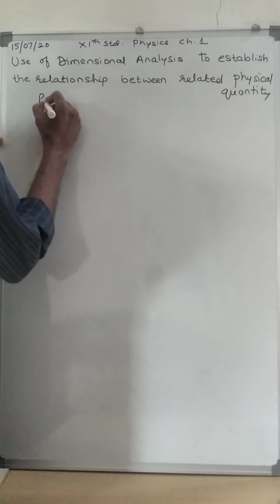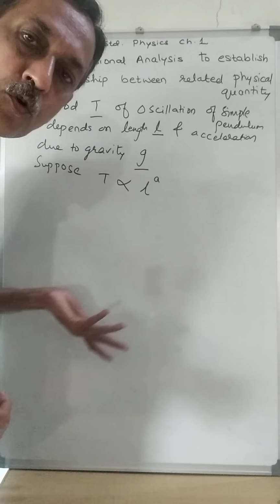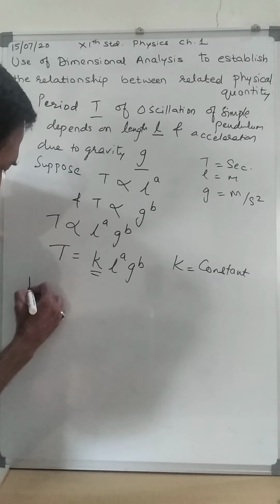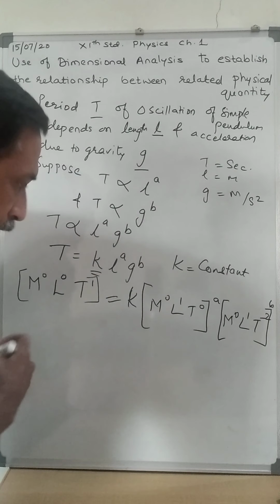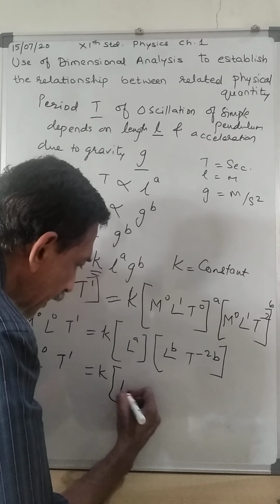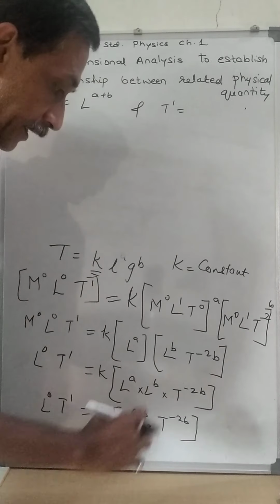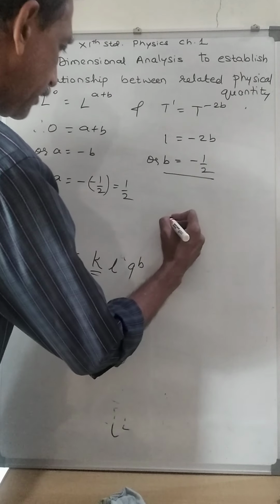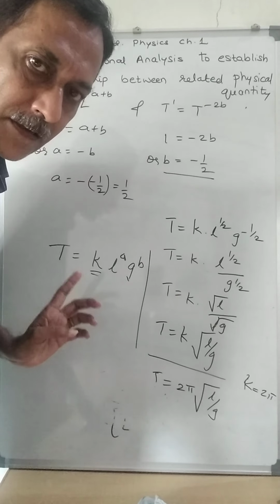XIth Physics ch1 use of dimensional analysis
By Jitendra Sir for Achievers Classes Bhandup east Mumbai